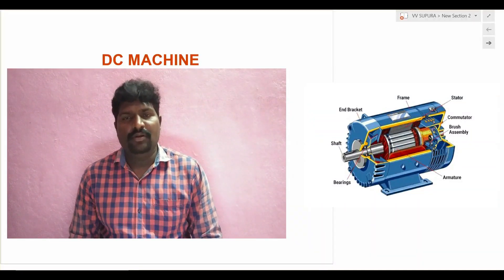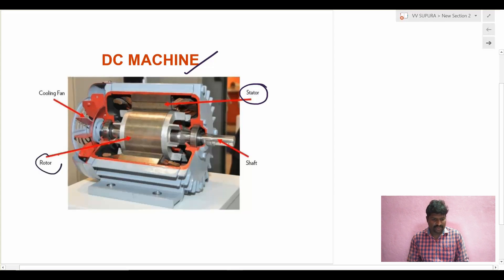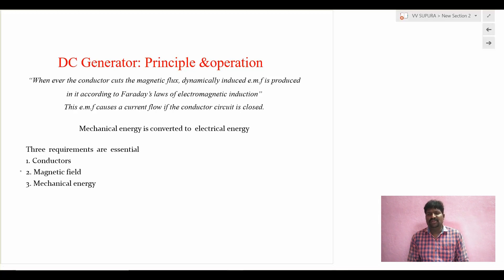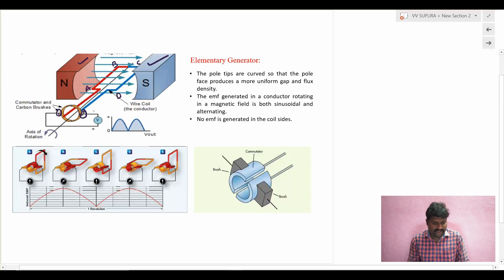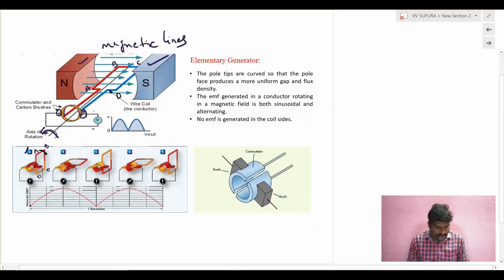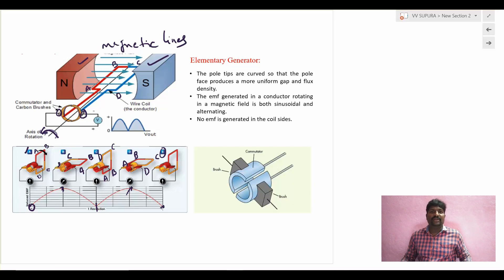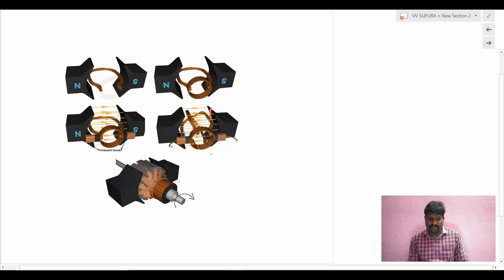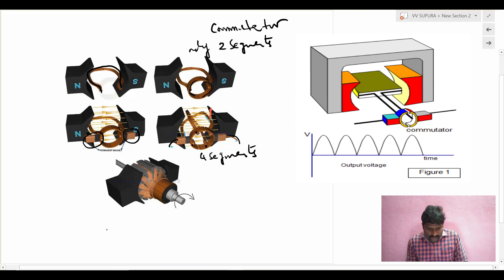Working Principle & Operation of DC a Generator | DC Machines |Different Parts|With 3D Diagrams|BEE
A DC generator or direct current generator is one kind of electrical machine, and the main function of this machine is to convert mechanical energy into DC (direct current) electricity. The energy alteration process uses the principle of energetically induced electromotive force.

Working Principle of DC Generator:
The DC generator working principle is based on Faraday’s laws of electromagnetic induction. When a conductor is located in an unstable magnetic field, an electromotive force gets induced within the conductor. The induced e.m.f magnitude can be measured from the equation of the electromotive force of a generator.